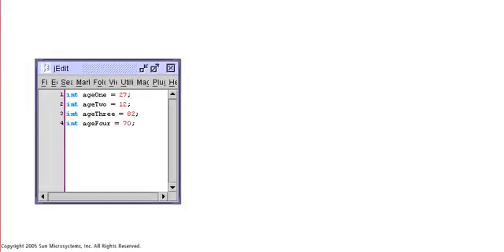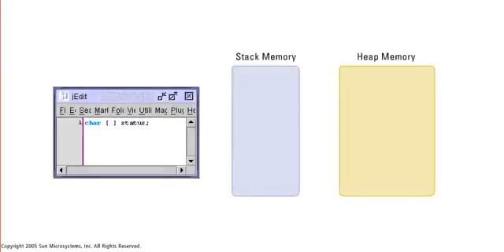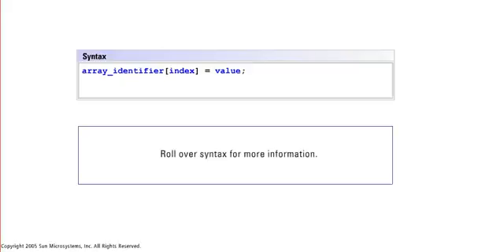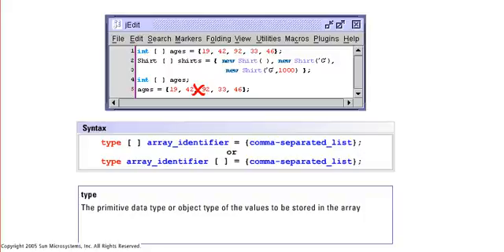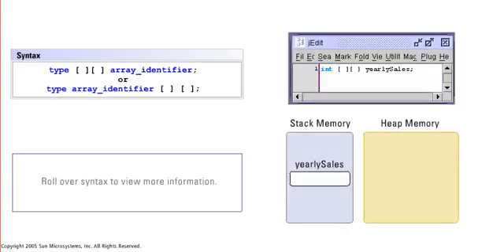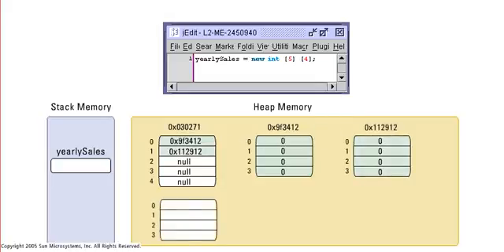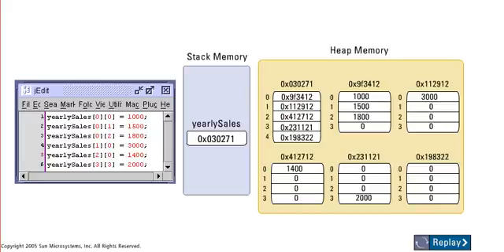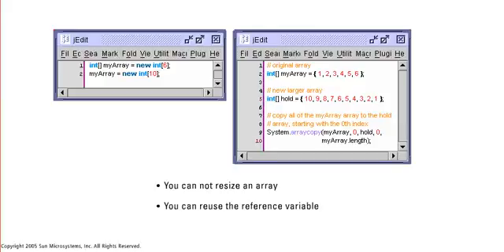05 Java Building Blocks